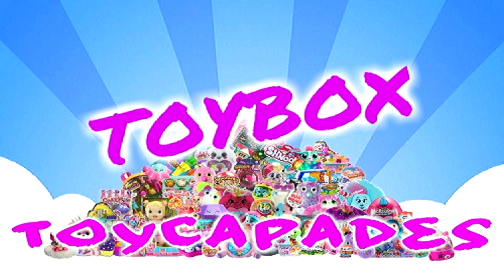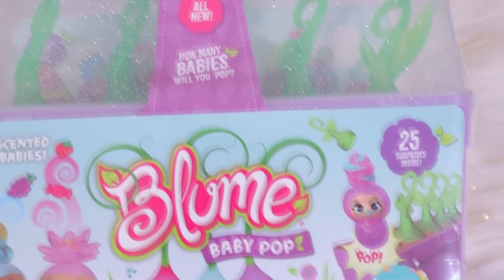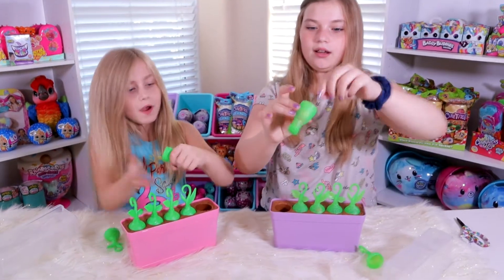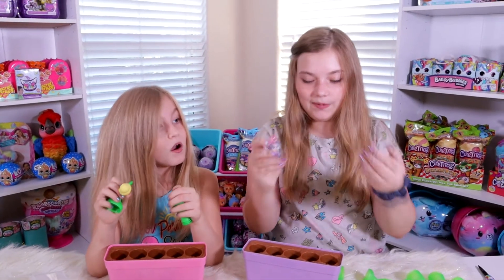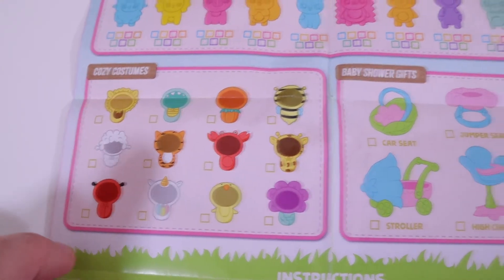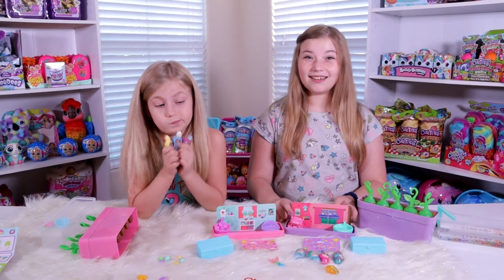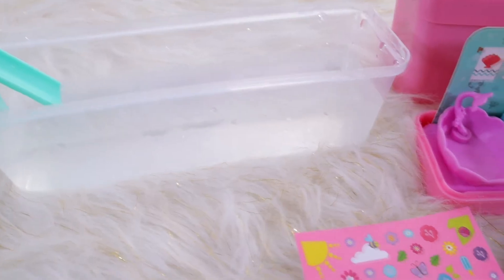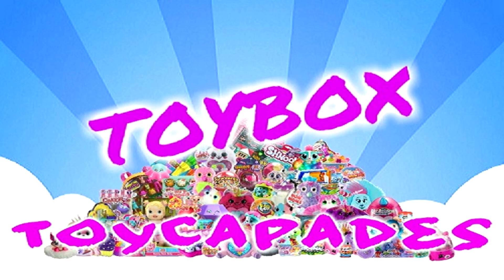BLUME BABY POP SERIES 2 VS SERIES 1! BRAND NEW BLUME BABY POP!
You guys know we love Blume Baby Pop!! This is one of our top favorite toys ever, and we 've opened up a crazy 20 packs of series 1! We're super close to collecting all 50 babies of series 1, and now we're super excited to move on to collecting series 2! In this video, we're opening up a pack of both series 1 and 2 and comparing the two of them. Series 2 does not disappoint! We hope you enjoy!

MORE BLUME VIDS YOU WILL LOVE!!!

BLUME DOLL HOUSES SERIES 1 AND 2
BLUME VIDS YOU WILL LOVE!!!